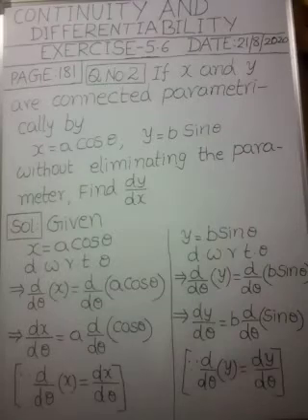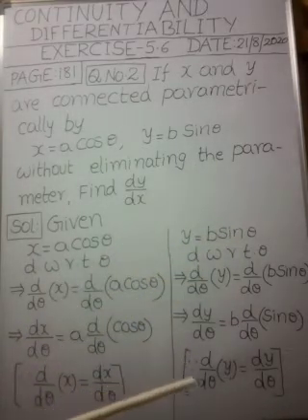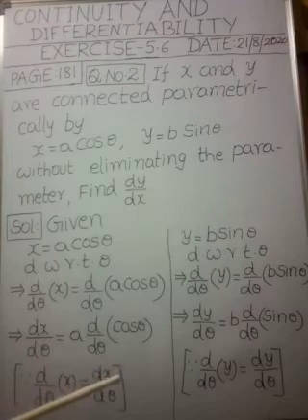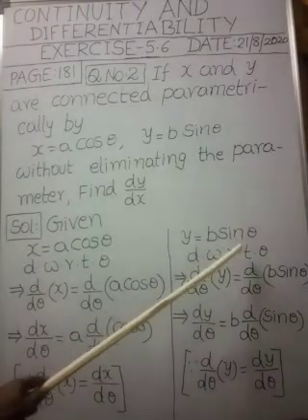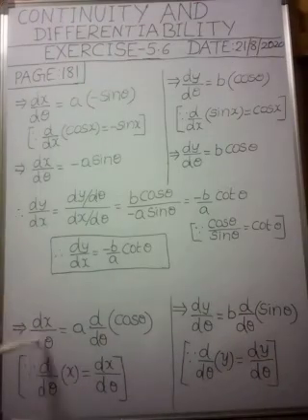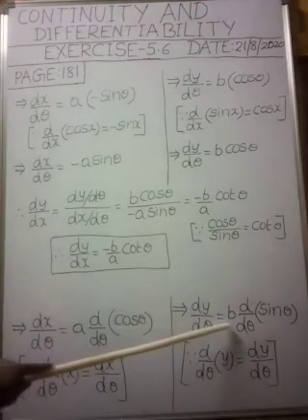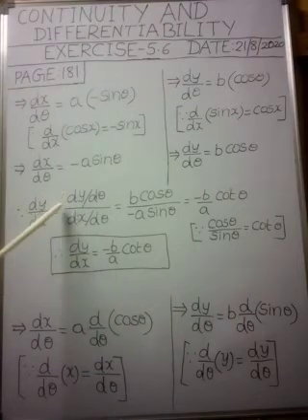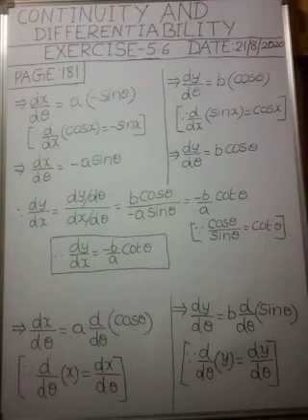12th - EX - 5.6 - Q.No.2 ( Part - 2 )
CONTINUITY AND DIFFERENTIABILITY - EXERCISE - 5.6 - Q.No.2  ( Part - 2 )